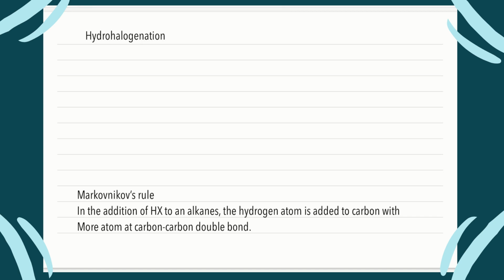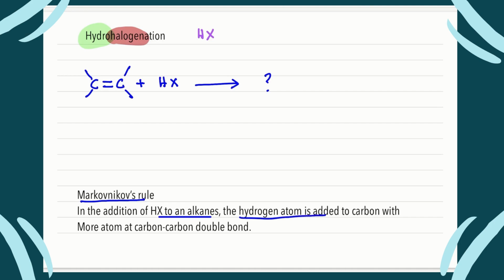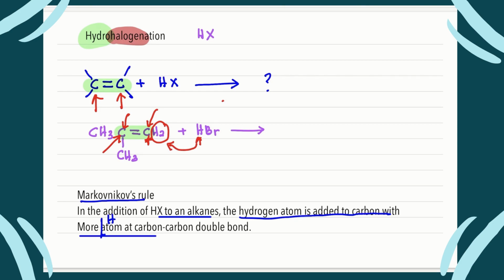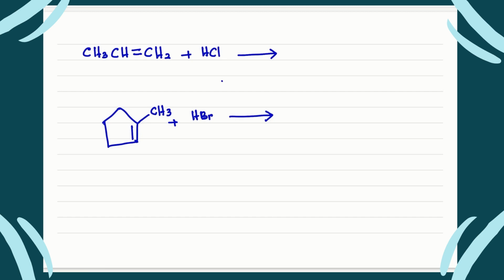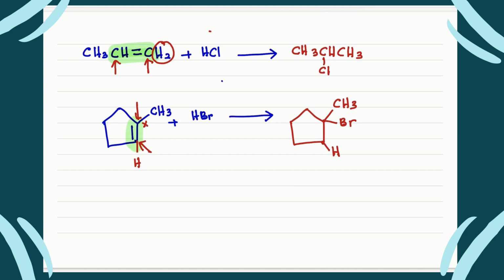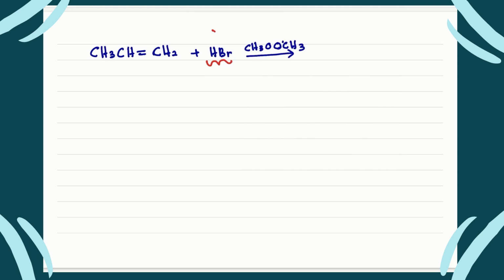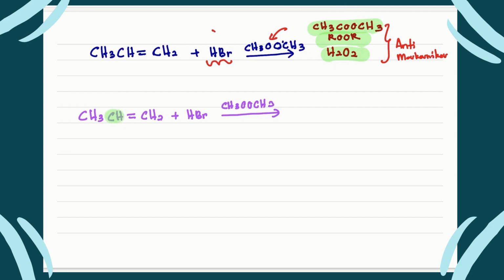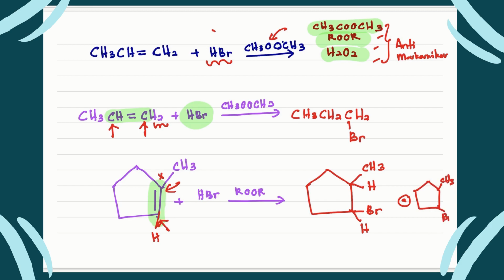HYDROHALOGENATION OF ALKENES. Markovnikov rule and Anti Markovnikov rules